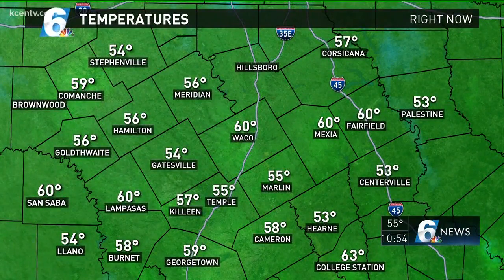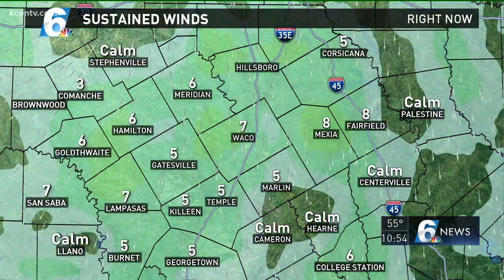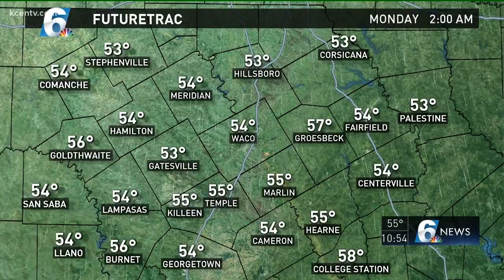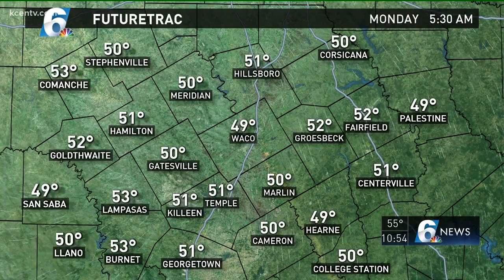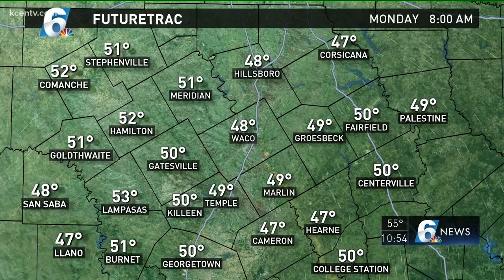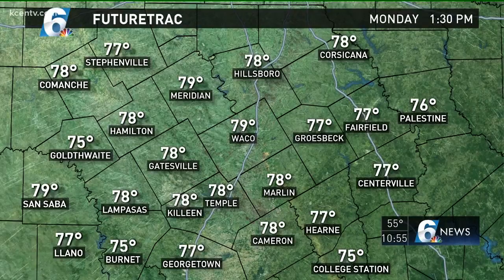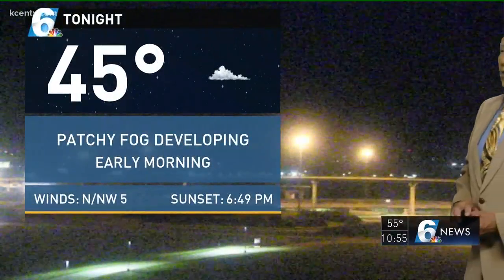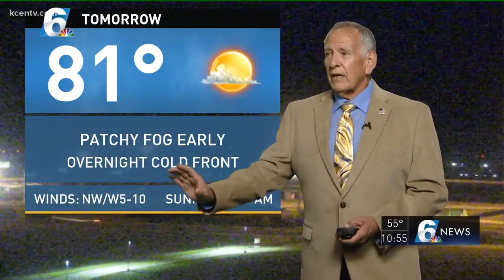Bill's Sunday evening weather forecast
Channel 6 Meteorologist Bill Hecke gives his 10 p.m. weather forecast.